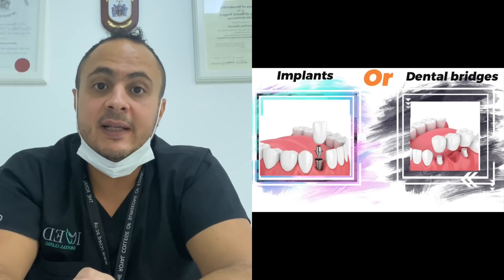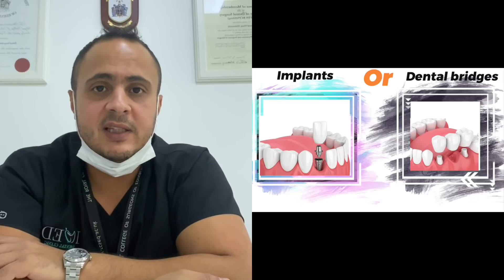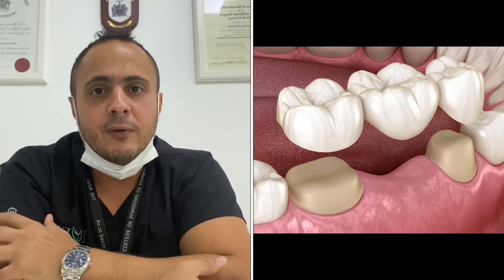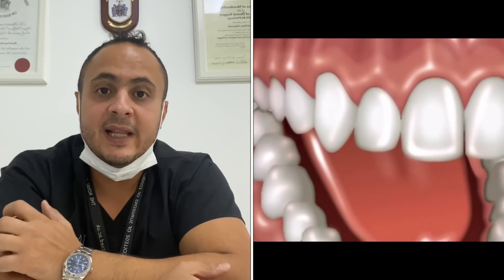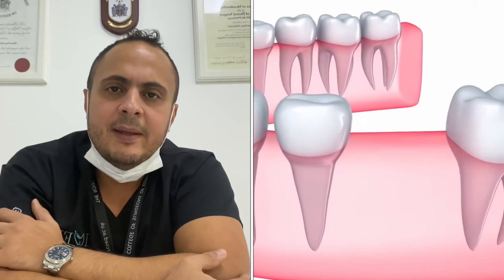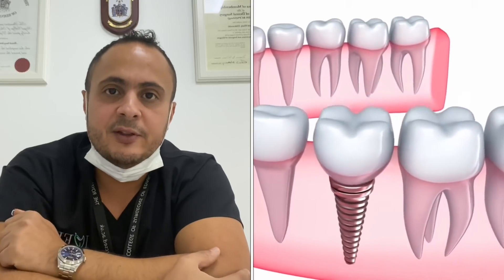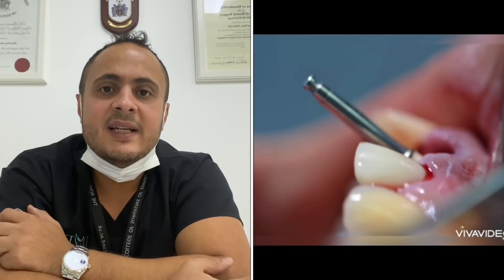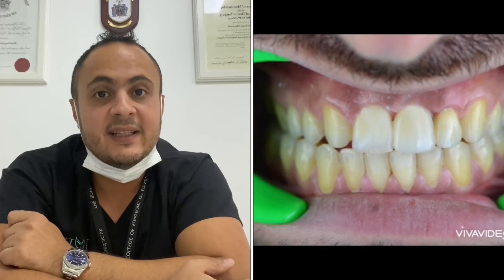IMPLANT Vs BRIDGE 🤔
A dental implant is basically an artificial tooth root (typically made from titanium) that is anchored in place of a missing tooth. A temporary protective cover screw is placed on the implant while it fuses with the jawbone (a process called osseointegration). This process can take up to six months to complete, but creates an incredibly stable, durable prosthetic. After completed osseointegration, the protective cover is replaced by a temporary crown. This serves as a template around which the gum grows and shapes itself in a natural way. The process is completed when the temporary crown is replaced by a permanent crown.

A dental bridge is in some ways less invasive and other ways more invasive than a dental implant. Unlike implants, bridges do not replace a tooth root. Rather, a bridge uses one or more surrounding teeth as a support on which to attach a crown that can fill the missing tooth space. The treatment process is not nearly as long as the implant process (which requires osseointegration); though in some ways it is more invasive because it requires the permanent alteration of adjacent teeth to support the bridge. As the name implies, a dental bridge literally bridges the gap between teeth resulting from a missing tooth. The restoration therefore must be anchored to one or more adjacent teeth, which must first be filed down in order to function as a support.